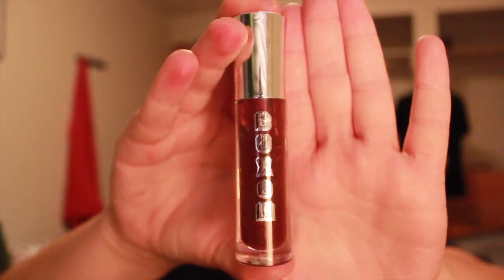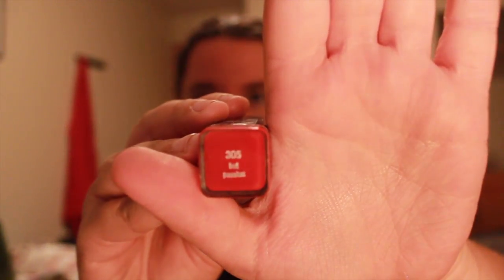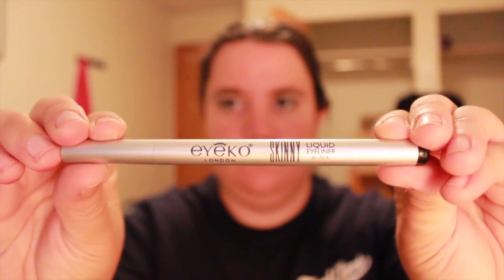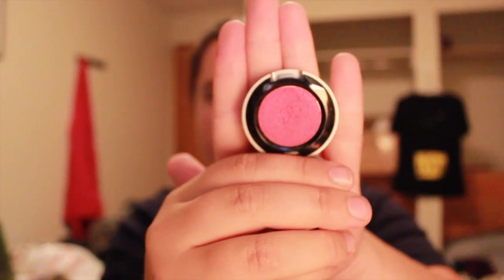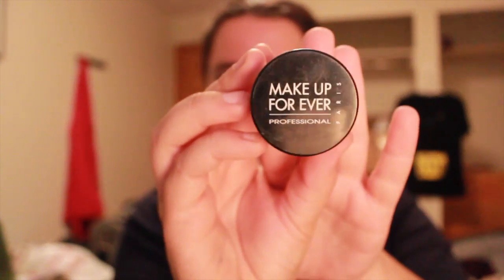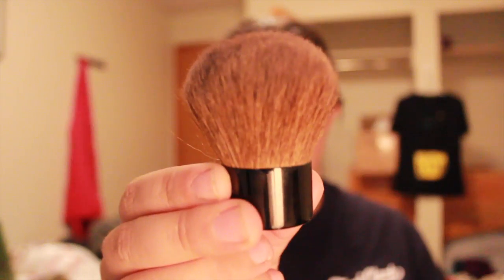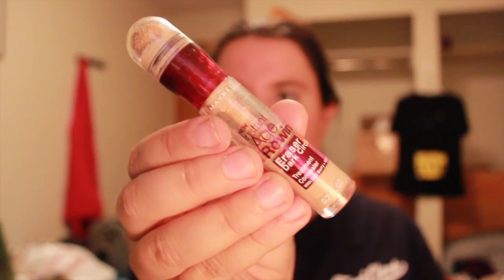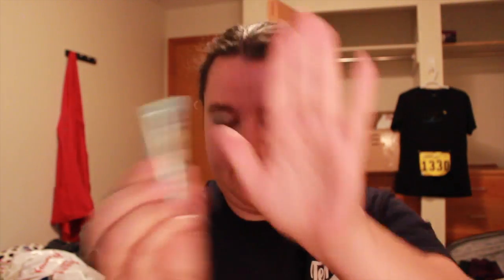Camp Makeup Collection Pt 1!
-M.